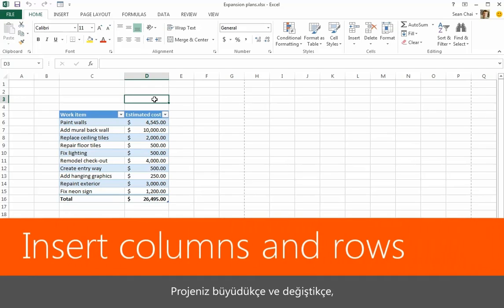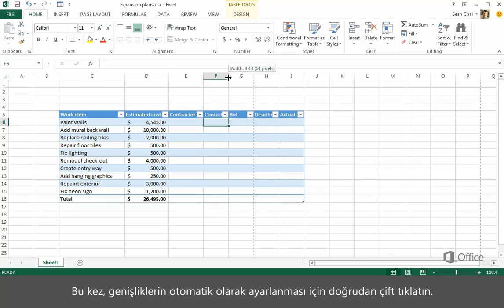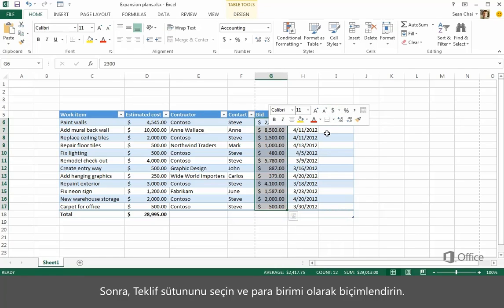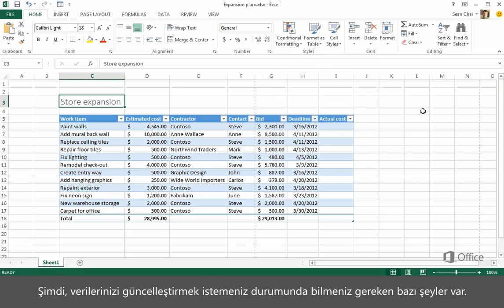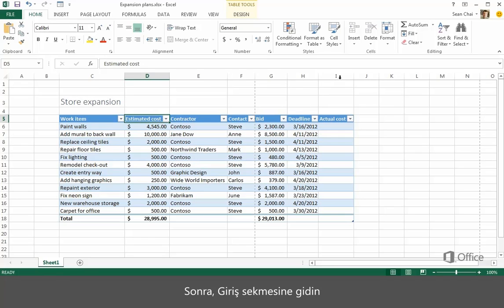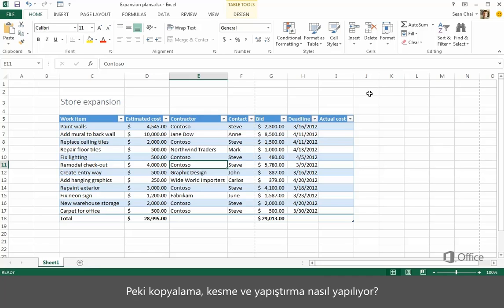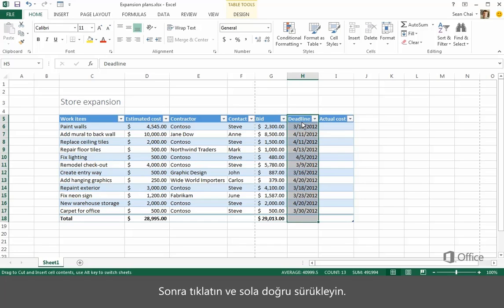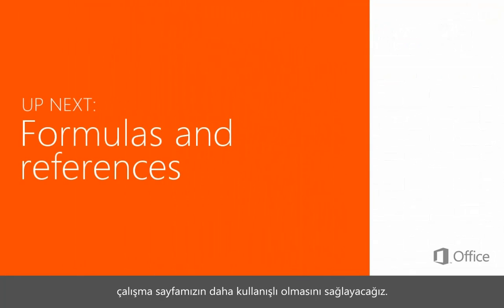Excel 2013'te Çalışma Sayfanızı Sütunlar ve Kolonlarla Genişletme